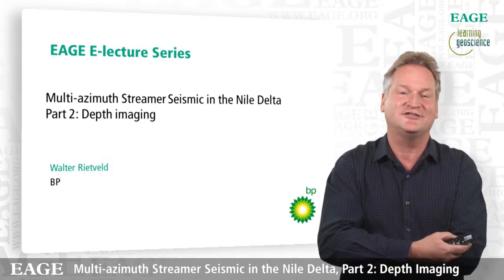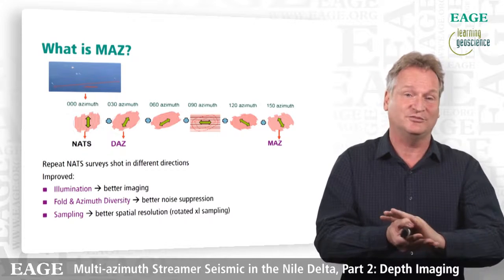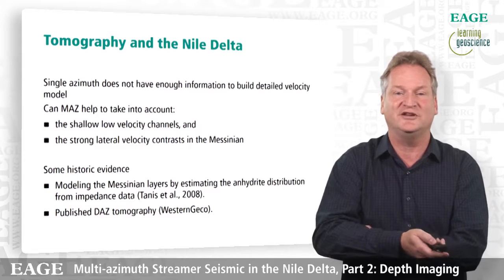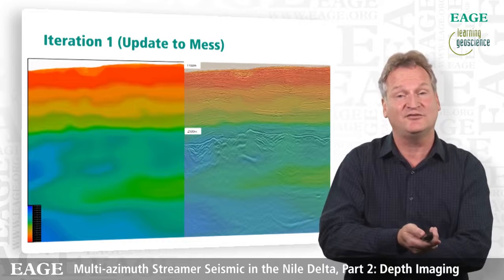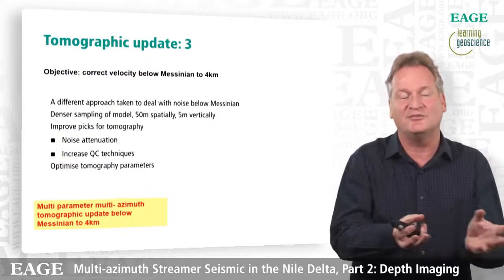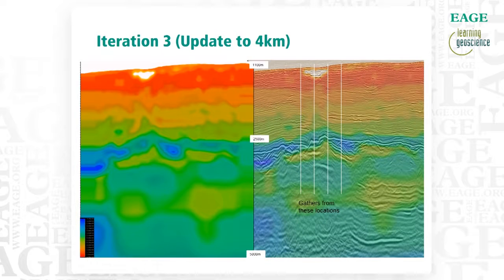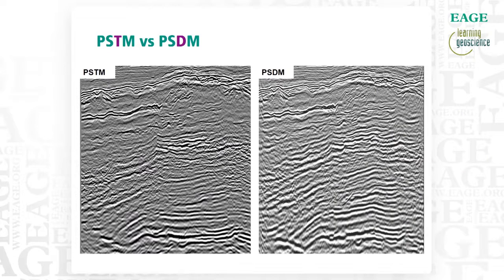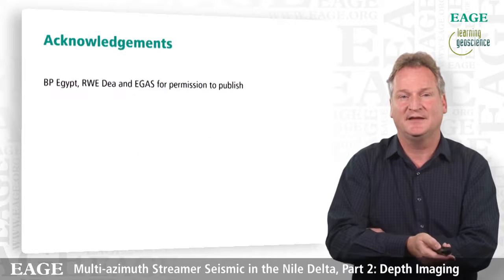EAGE E-Lecture: Multi-Azimuth Streamer Seismic in The Nile Delta by Walter Rietveld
BP has been acquiring Multi-Azimuth (MAZ) Streamer Seismic in the Nile Delta since 2003. The initial results showed that MAZ data greatly improves general image quality, signal-to-noise ratio and lateral resolution, and suppresses diffracted multiples effectively.
E-Lecture part 1 discusses the reasons why MAZ was selected and discusses the first results after time processing and PSTM imaging.
E-Lecture part 2 discusses the workflow that combines the MAZ data in a multi-parameter reflection tomography approach to build a detailed velocity model that shows variations which correspond very well to the geology interpreted from the seismic, and which yields improved PSDM images.
The results and learnings from both presentations are relevant and applicable to wide-azimuth acquisition and processing in general.

This video is part of EAGE Online Education Programme.
The European Association of Geoscientists and Engineers (EAGE) is a global professional, non-profit association for geoscientists and engineers. EAGE strives to promote innovation and technical progress and aims to foster communication and cooperation between those working in, studying or interested in these fields.